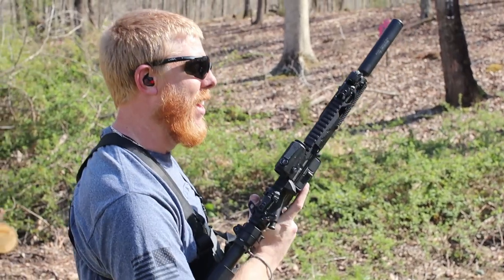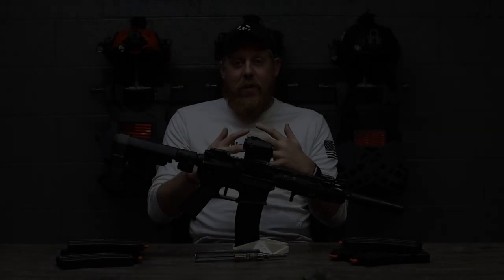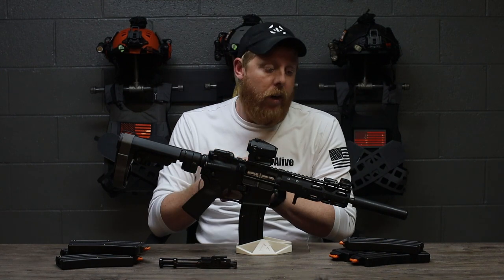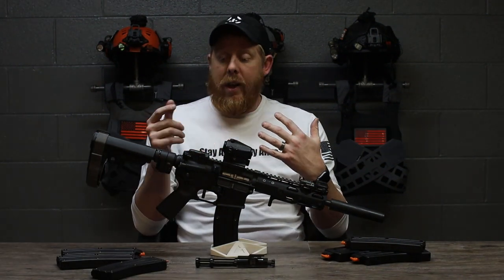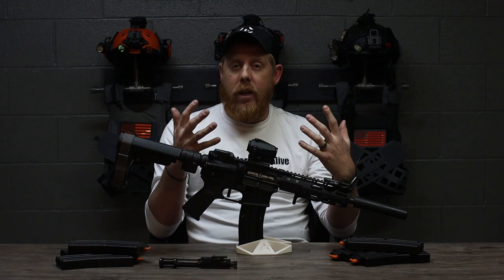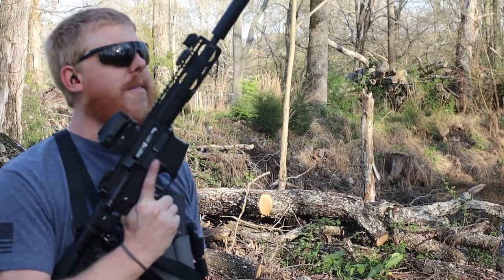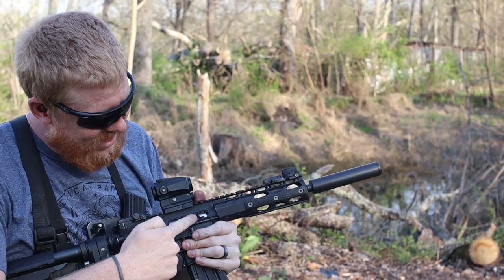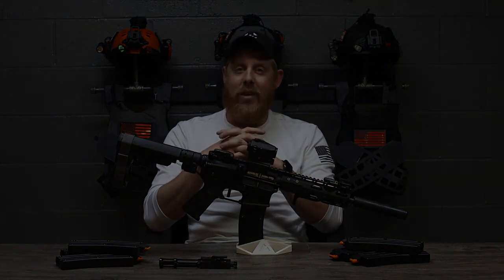CMMG 22LR Conversion Kit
HOW AWESOME IS THIS?!

Turn any 223/556 AR into a 22LR Plinking machine!

We've really put this thing to work, and see what we think!

Tell them Opie sent ya in the notes!!!

And our UPDATED website which will be Live soon with BRAND NEW SWAG AND PRODUCTS!  Going live 5/8/21

STAY ALERT STAY ALIVE